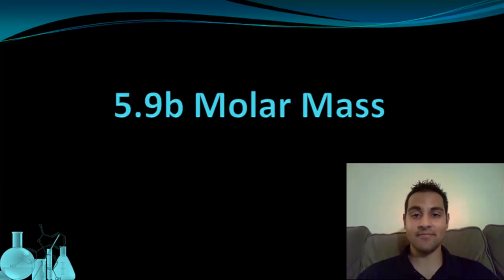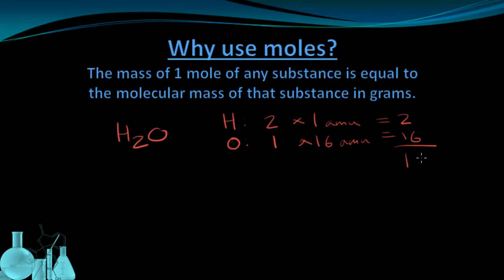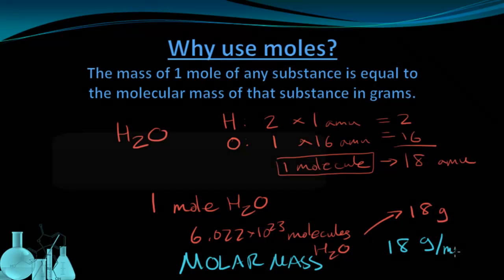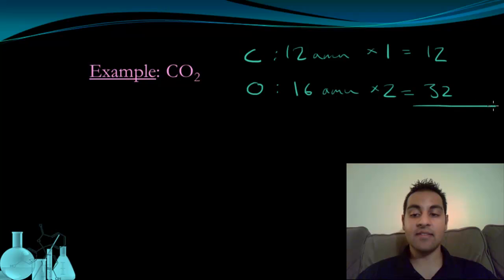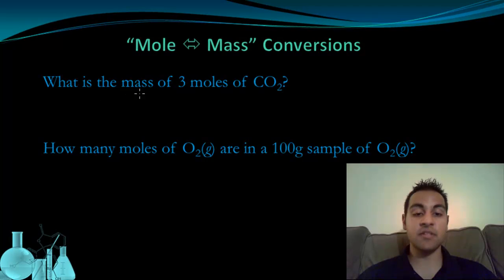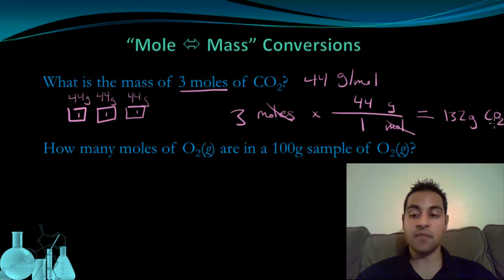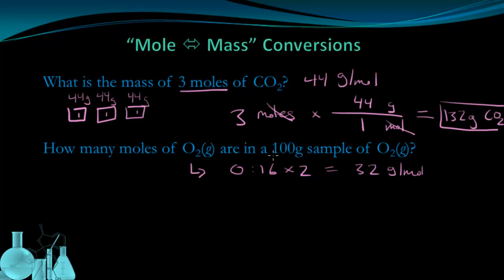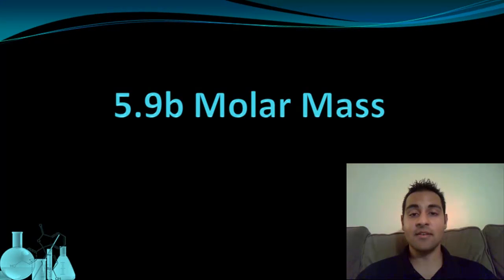Chemistry 5.9b Molar Mass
This lesson introduces molar mass as the mass of one mole of a substance. Examples of mole to mass, and mass to mole conversions are shown using molar mass (or gram formula mass.)